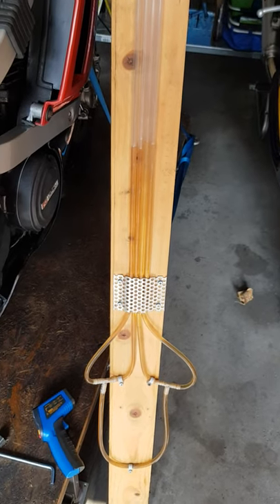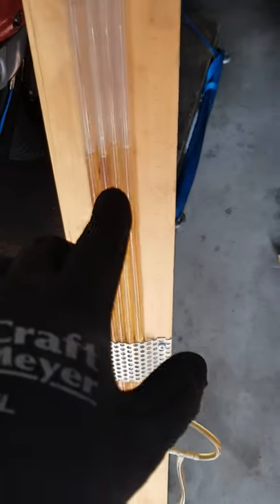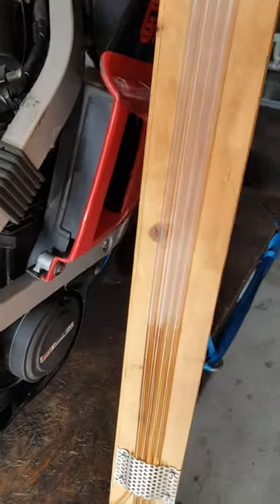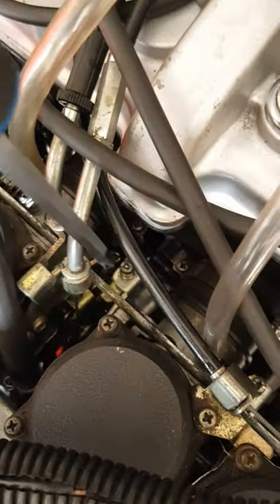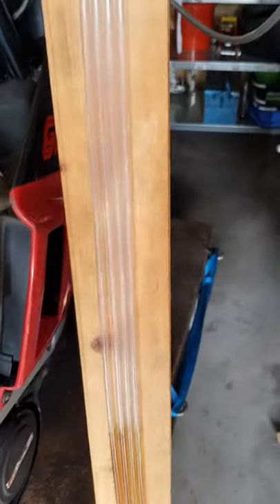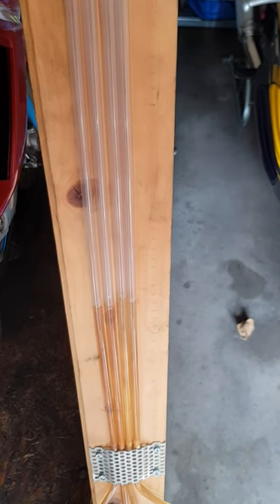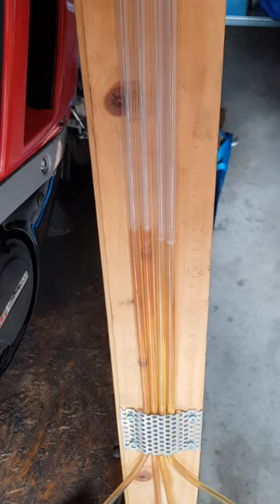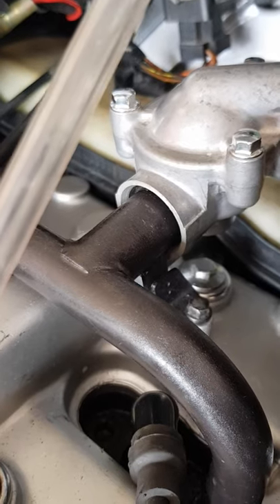GPZ600R Carburetor Synchronisation.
A quick and simple explanation of how I like to synch my carbs on a home made tool.